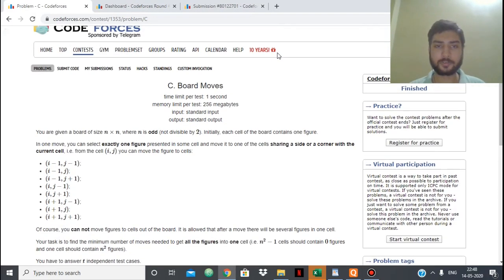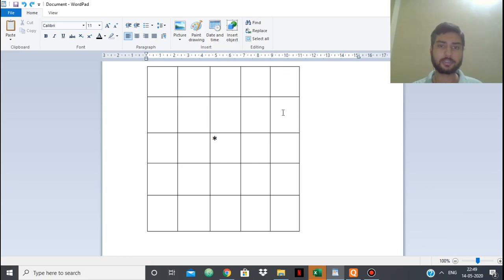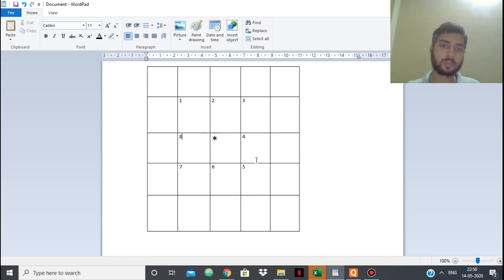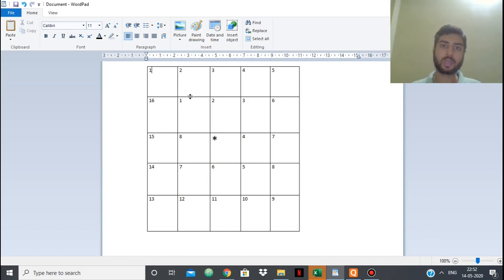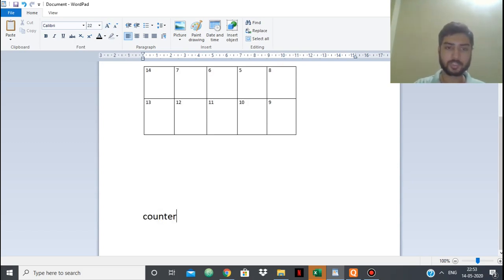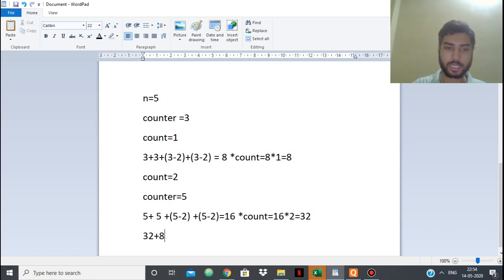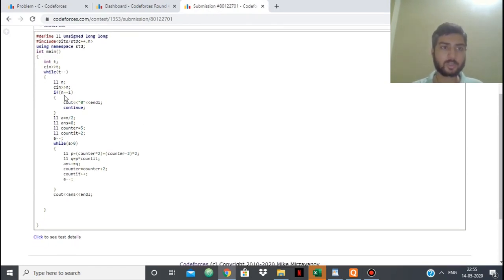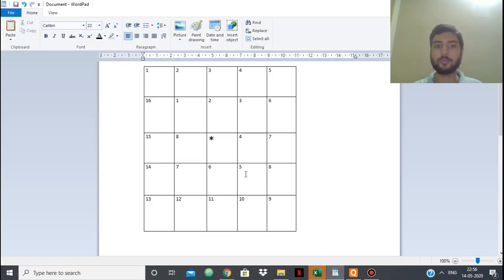Codeforces Round 642 Div3 C Board Moves Solution